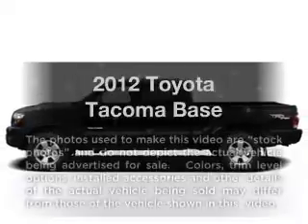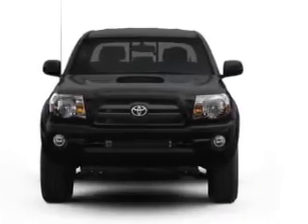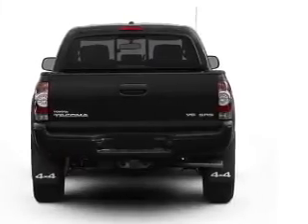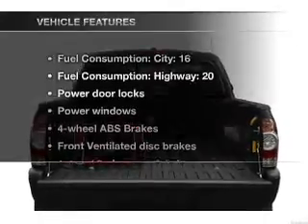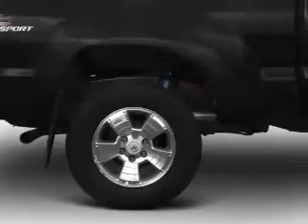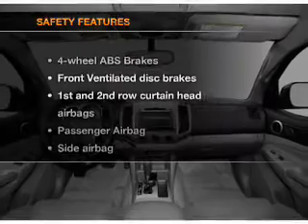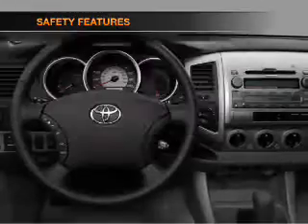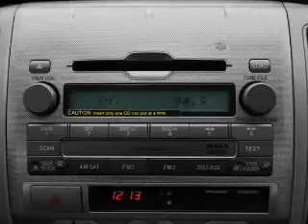2012 Toyota Tacoma - Modesto CA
Year: 2012
Make: Toyota
Model: Tacoma
Trim: Base
Engine: 4.0 liter 6 cylinder 24 valve
Transmission: 5-Speed Automatic
Color: Magnetic Gray Metallic
Mileage: 5
Address:
4513 McHenry Ave